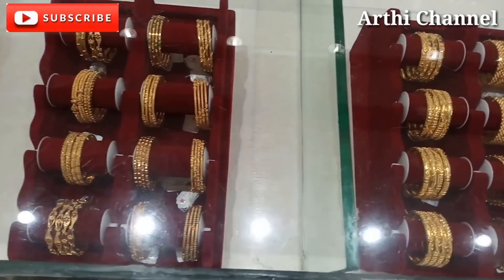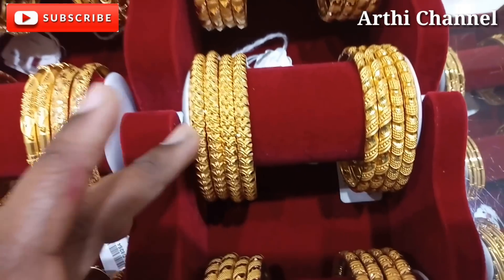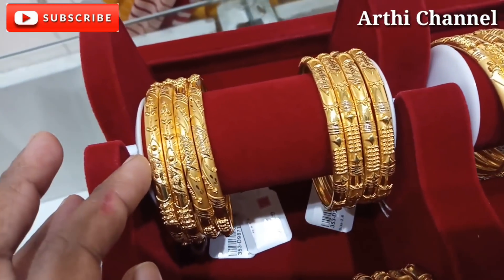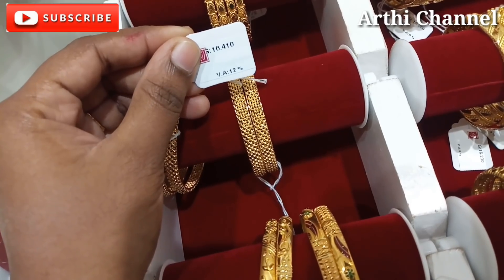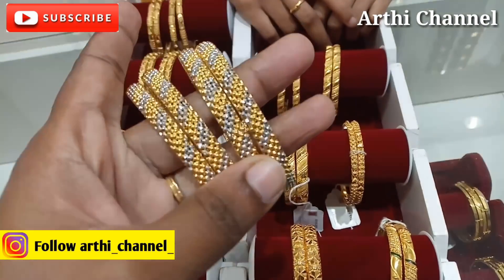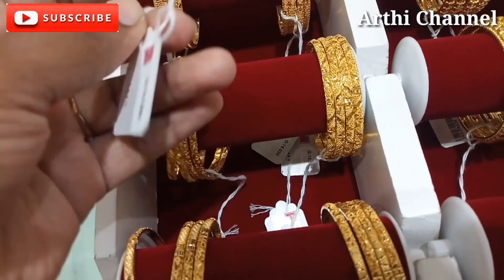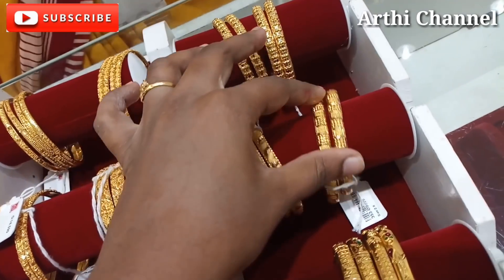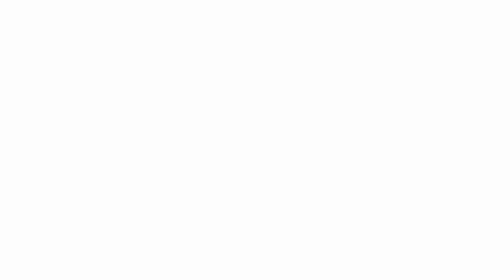Light Weight Bangles Collections (Fancy, Dailywear and Kerala Design )// TNagar Saravana Store Elite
Hi friends,
Welcome to Arthi Channel. Saravana stores தங்க நகை மாளிகை shop la Gold light weight Bangles, Fancy Bangles, Traditional Bangkes and Kerala Bangles collections share panirukea frds.

Address:
SARAVANA STORE Elite
T.Nagar
3, Duraisamy Road,
Chennai - 17
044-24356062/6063